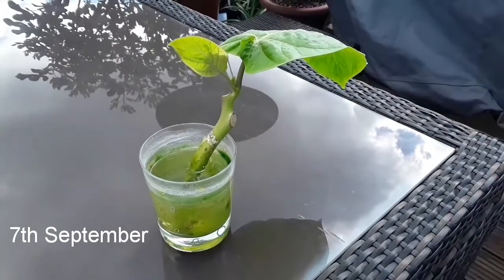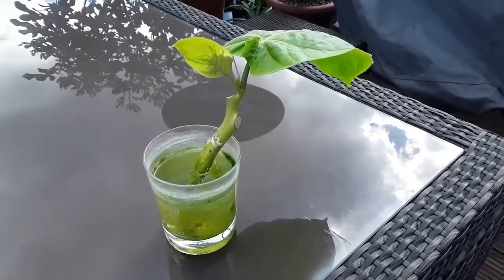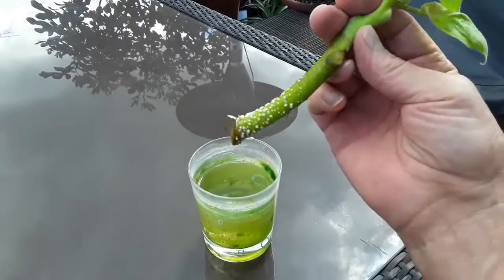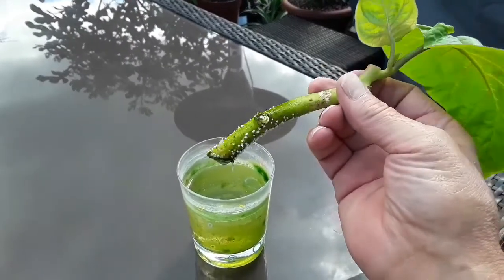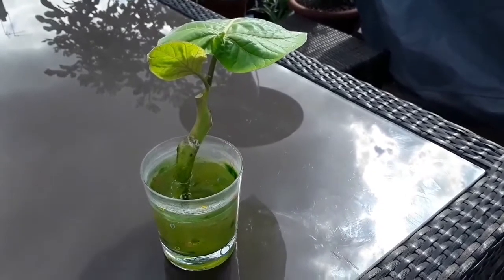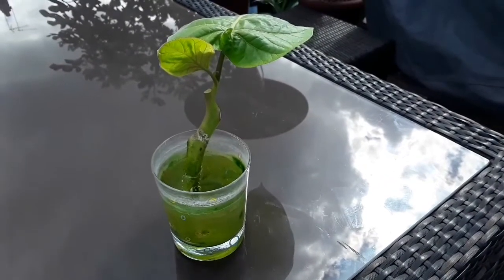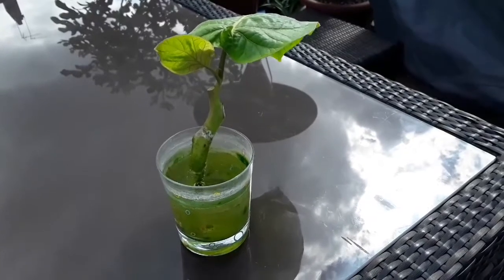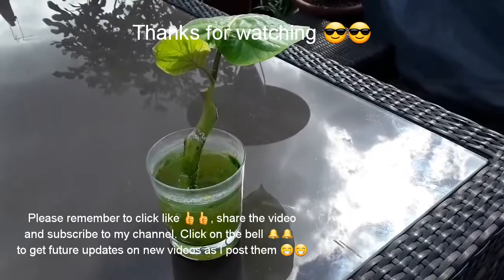Tamarillo cutting developing roots in water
This was the shoot tip I removed from my experimental tamarillos a couple of months back and just left it in water. I expected it to rot off after a short while but in fact it stayed firm and has now started to develop roots, a pleasant surprise. I'll pot it up later today and see how it goes.